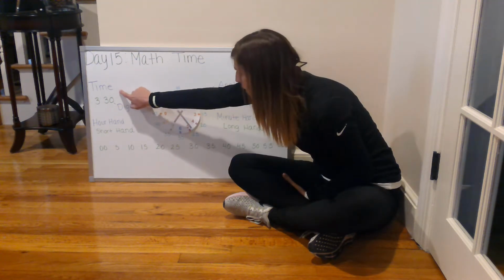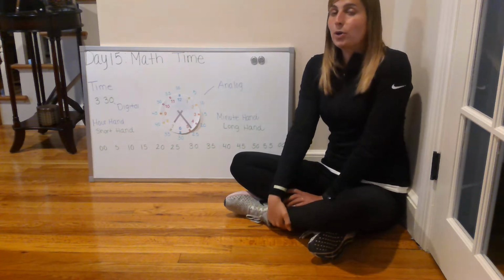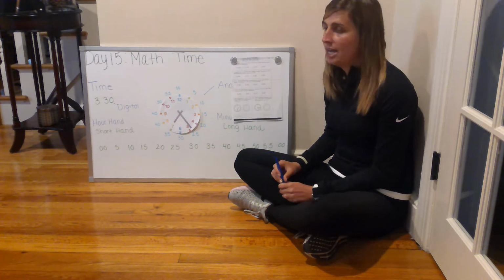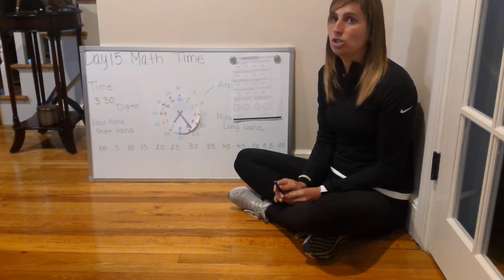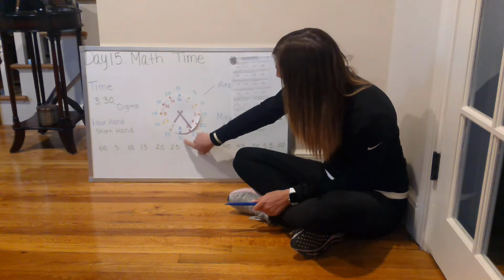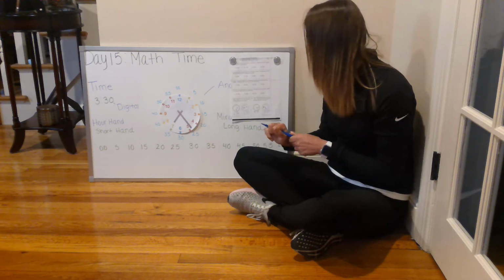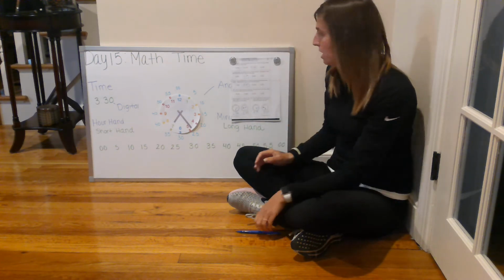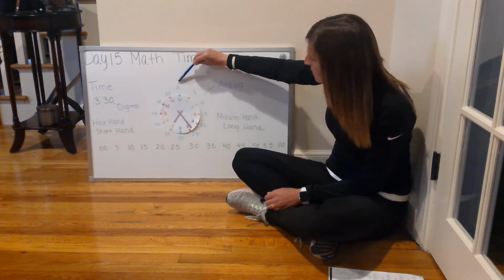Math:Time Word Problems